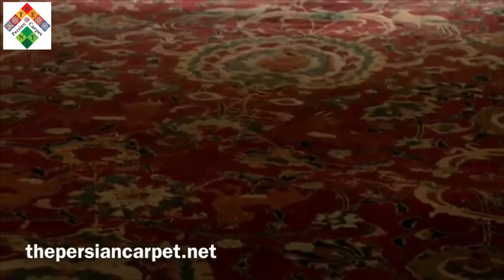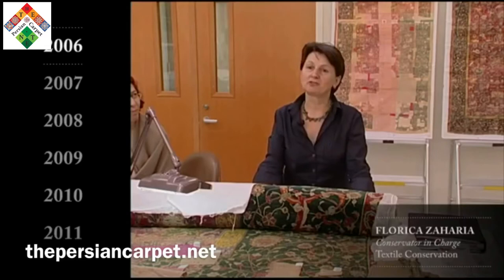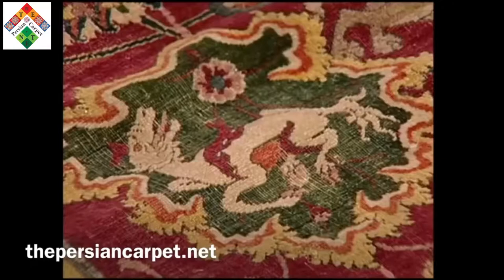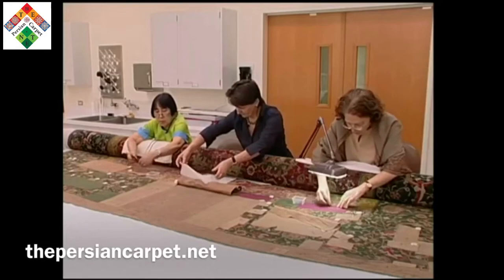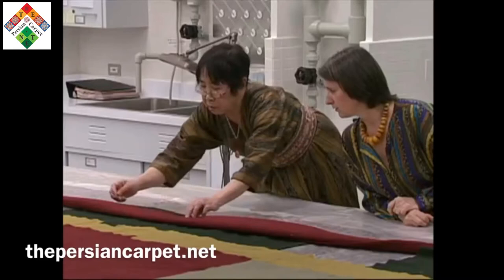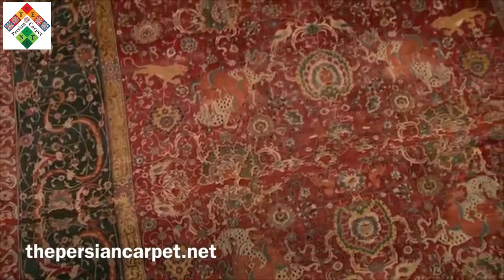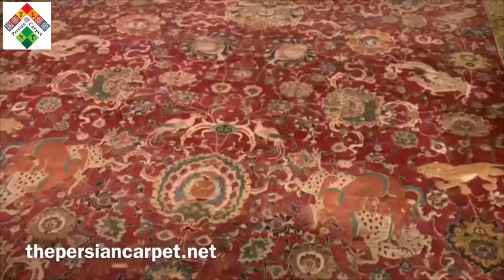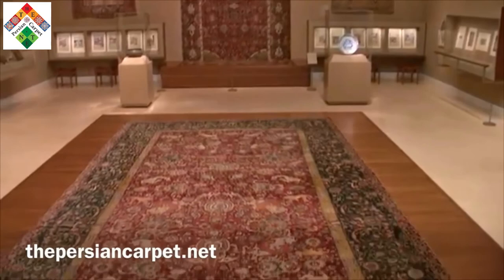The Emperor's Carpet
Object Name: Carpet
Date: second half 16th century
Geography: Attributed to Iran
Medium: Silk (warp and weft), wool (pile); asymmetrically knotted pile
Dimensions: Rug: L. 299 in. (759.5 cm)
W. 133 1/2 in. (339.1 cm)
Wt. on a 10" tube: 144 lbs. (65.3 kg)
Classification: Textiles-Rugs
Credit Line: Rogers Fund, 1943
The Emperor's Carpet belongs to a group of carpets thought to have been produced in the eastern Iranian city of Herat, in the province of Khorasan. This group is identified by a purple-red ground, a blue or green border with touches of yellow, an elaborate floral pattern, scrolls, arabesques, and in early pieces, animals. The Emperor's Carpet is decorated with all of these identifying features. The natural and fabulous animals include pheasantlike birds, spotted stags, chi-lins, lions, dragons, and other beasts, some alone and some in combat. The exterior border contains a scrolled vine pattern with various animal heads appearing within arabesques, cloud bands, and flowers.
These features are a testament to the exchange between Persian and Chinese models, which is most evident in illuminated manuscripts of the Tabriz courtly style. The inner border contains poetic verses in Persian, comparing the royal Safavid realms to a meadow, the sky, flowers, and gems, ending with praise for the shah. Symbolically, the design on the carpet recalls a garden in springtime, with its allusions to the divine Garden of Paradise.
The complex design of intertwining and intricately layered vine scrolls has connections to similar designs produced in other media during the Safavid period. Textual evidence of this period suggests that a centralized artists' workshop produced a distinctive style of imagery which then was applied to works such as carpets, textiles, paintings, manuscripts, and bookbindings. The carpet consists of four mirrored and repeating quadrants, suggesting that the weavers made use of a large and elaborate cartoon, which may have been produced in such a workshop setting.
بیا که عهد چمن تازه کرد باد بهار ...